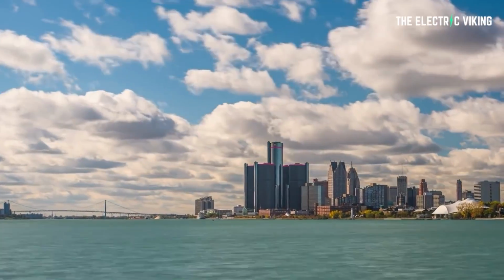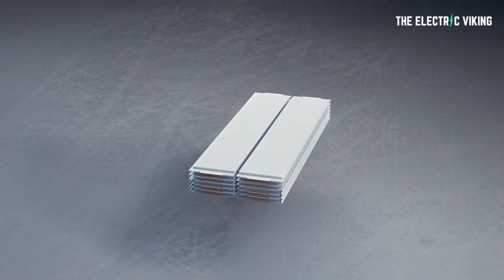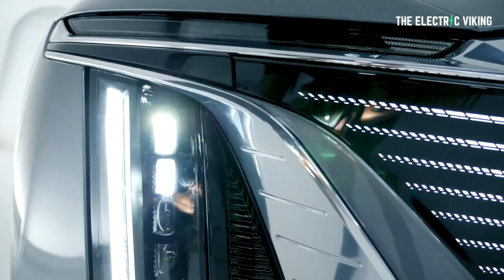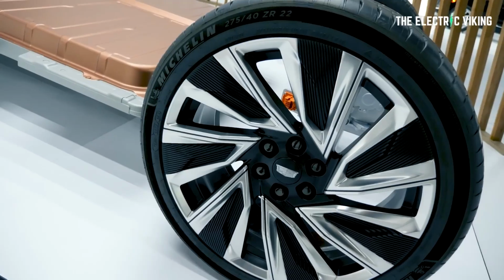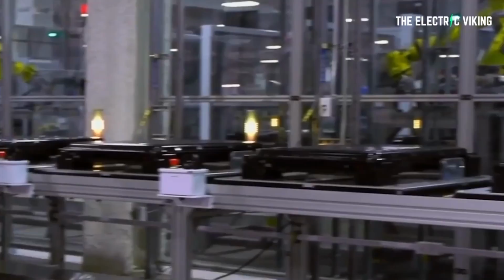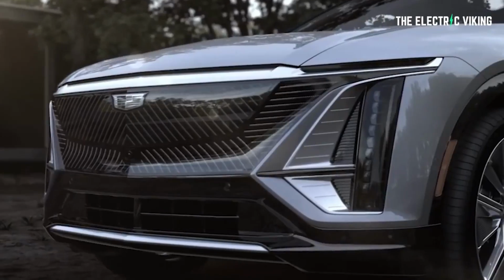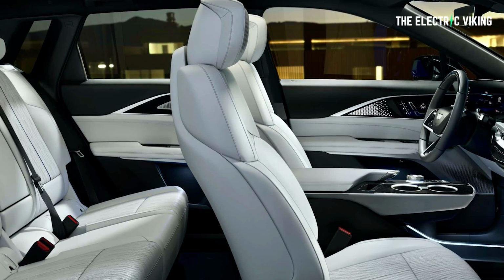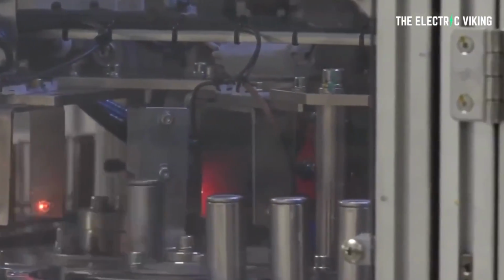The Cadillac Lyriq is heavier than the Cadillac Escalade!